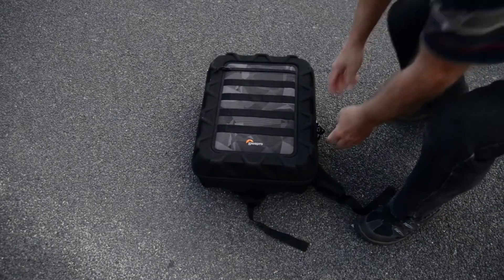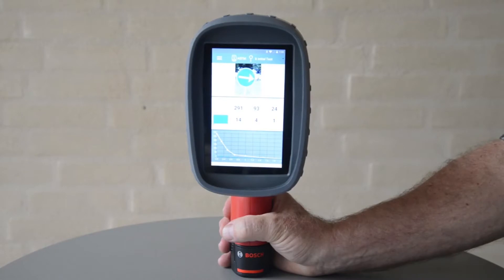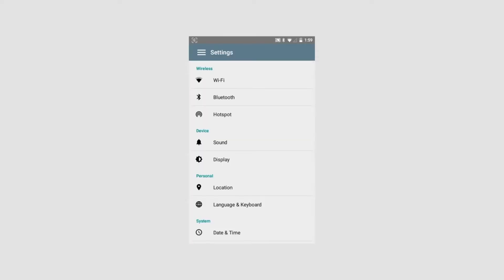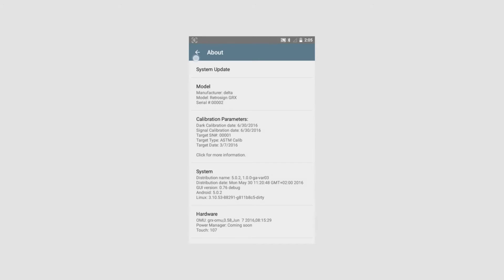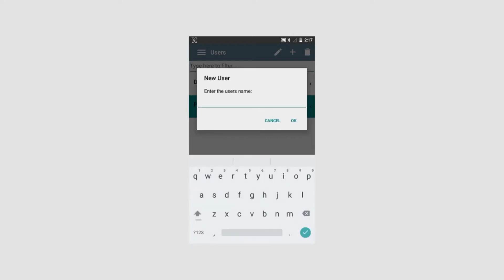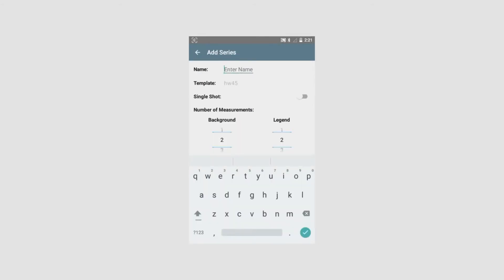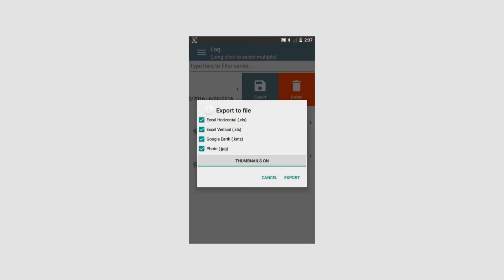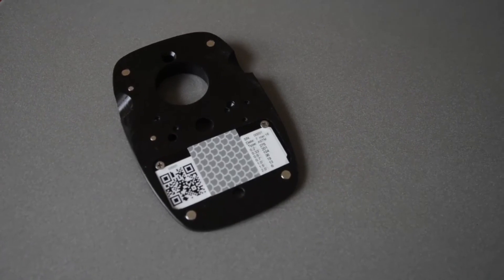Краткая инструкция RetroSign GRX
Краткая инструкция по работе с ретрорефлектометром RetroSign GRX